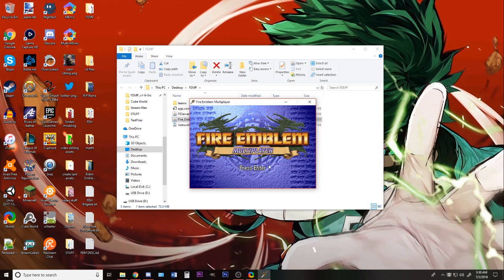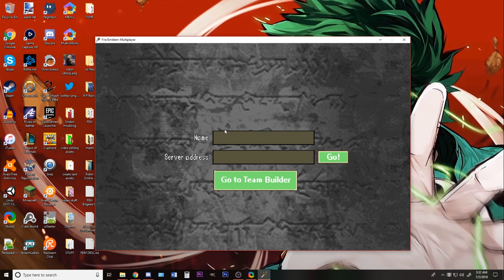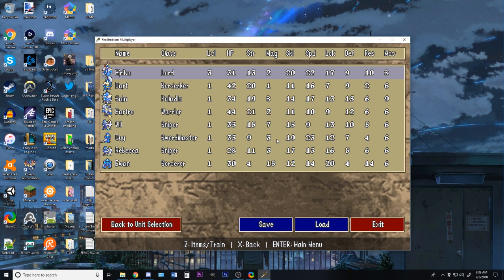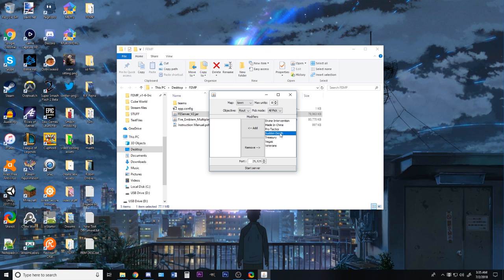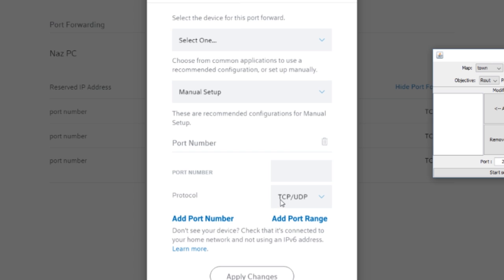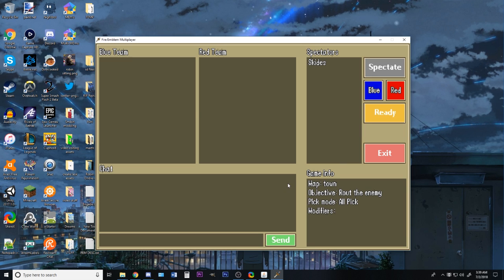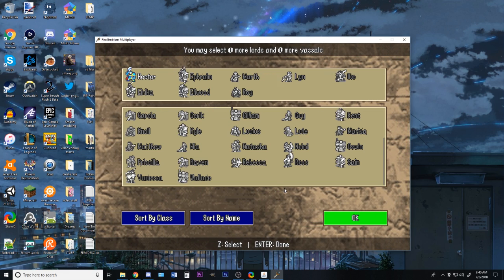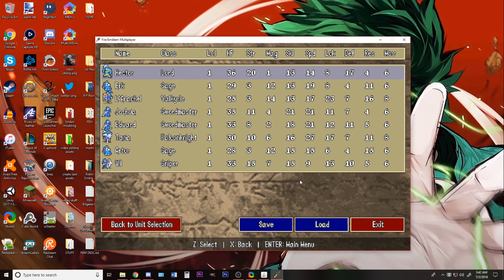How To Setup Fire Emblem Multiplayer V2 1.6.0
This game is super fun and you can download it
~ ~ ~ Places I Hangout ~ ~ ~